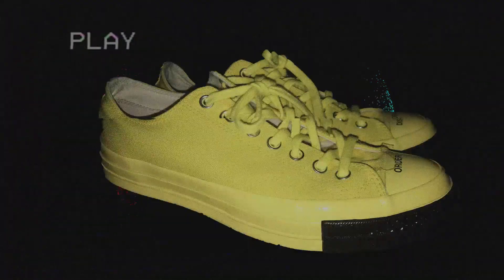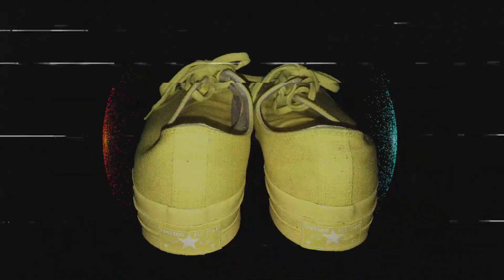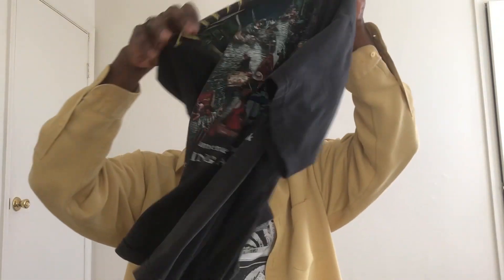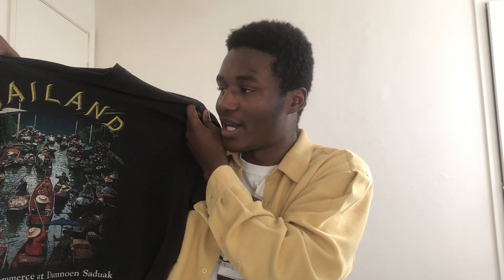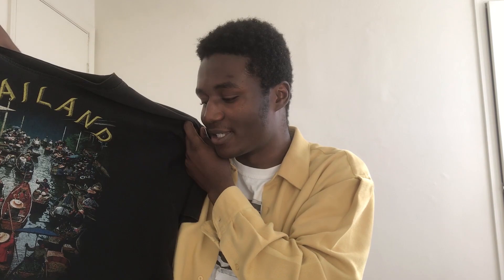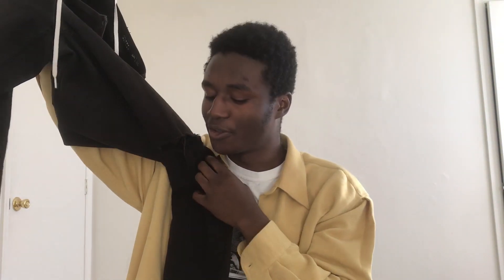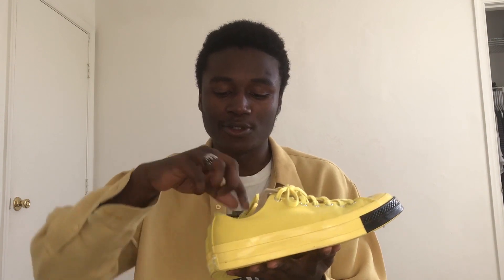Fits on Fits | Styling Undercover x Converse Chuck Taylor 70 Ox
Today i'll be styling these converse x undercover shoes! really love these shoes man gimme a BIG thumbs up if you enjoyed man! :]]]]